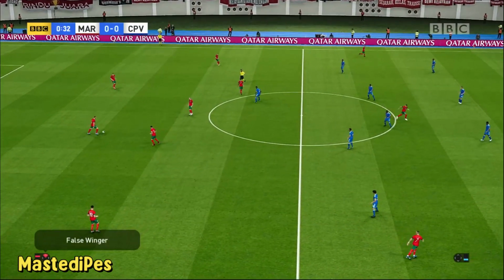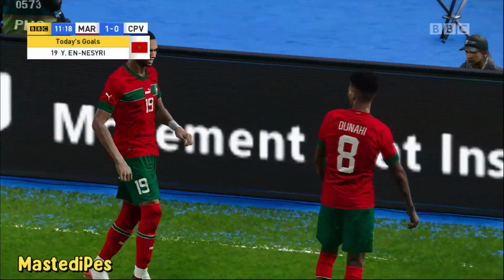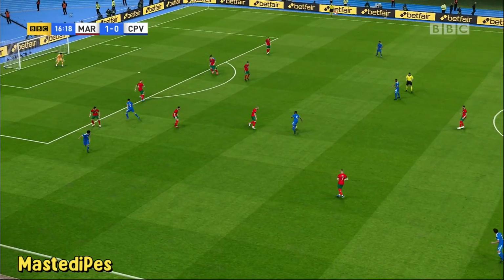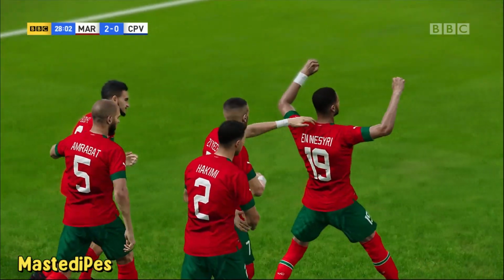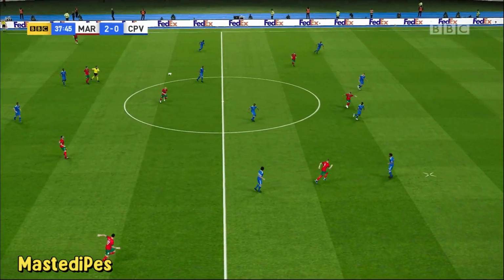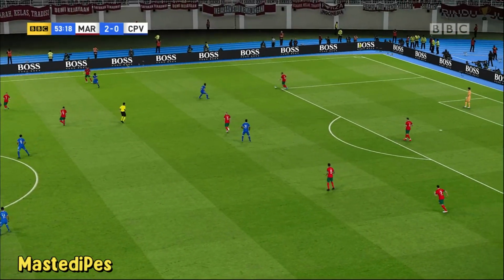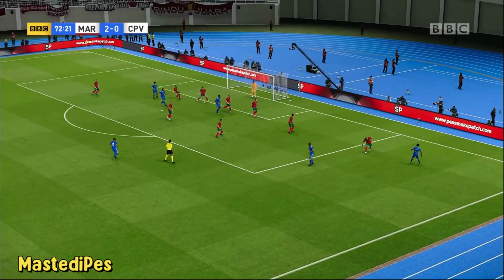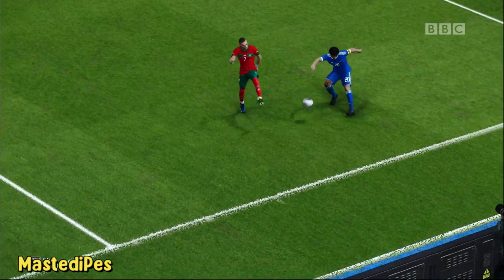🔴MOROCCO vs CAPE VERDE LIVE TODAY | INTERNATIONAL FRIENDLY MATCH 2023 FOOTBALL SIMULATION GAMEPLAY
Terimakasih ya salam PES 😁😁😁🙏🙏🙏

Morocco vs Cape Verde International Friendly Match 2023, This match the prediction use pes 2021 gameplay with realistic atmosphere. Enjoy To Watch my predict in gameplay efootball pes 2021,  hopefully all of you can feel the atmosphere in the match at Allianz Arena stadium, live streaming on youtube & beinsport tv